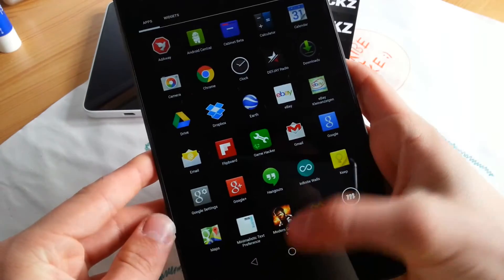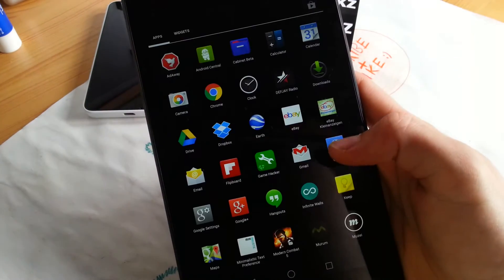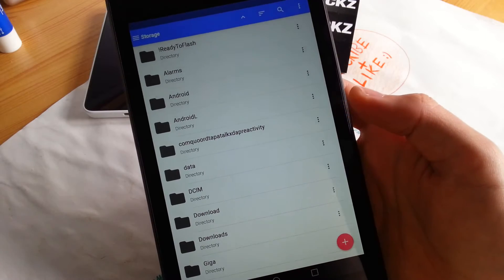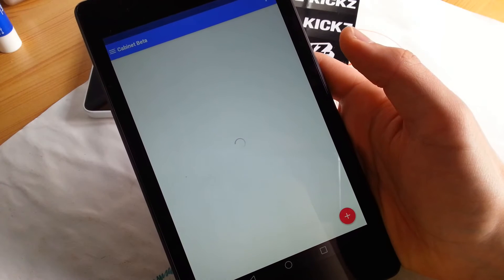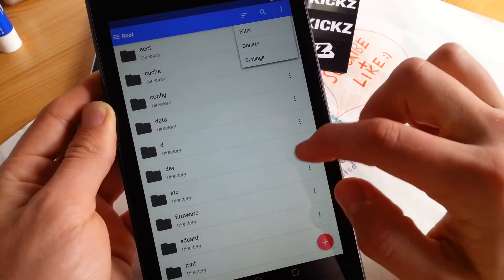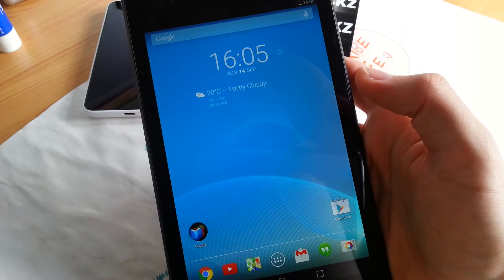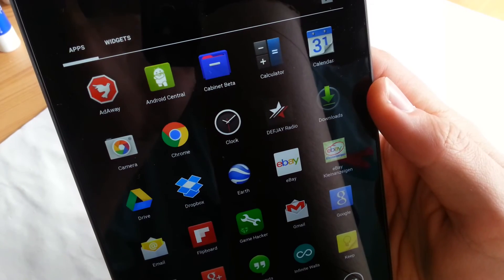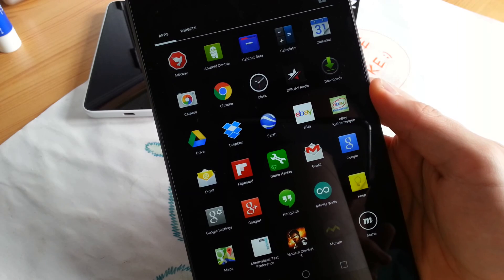Cabinet beta - File Explorer with Android L 5.0 Material Design [REVIEW]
It's free! Give it a try. Looks perfect on KitKat and Android L devices.